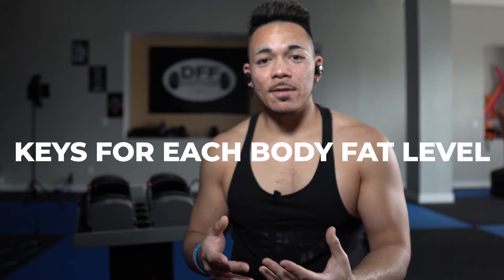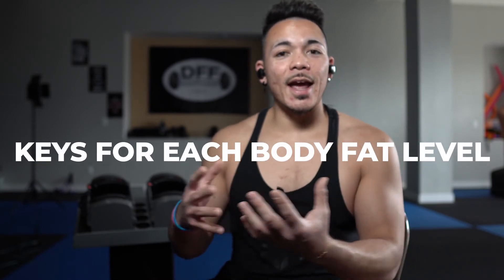How To Lose Fat 101(Identifying Your Level)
Facebook: Darrien Srimongkol & DFF Bootcamp